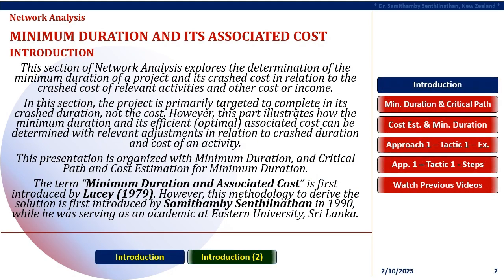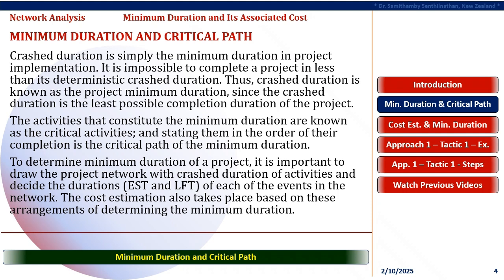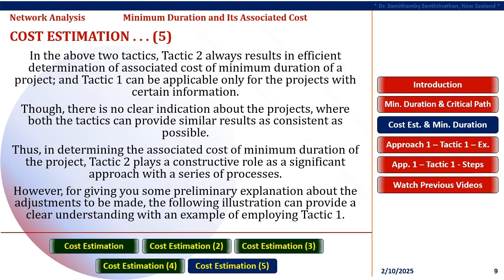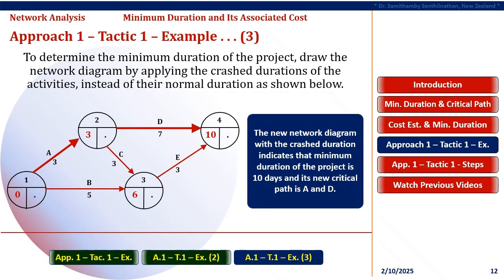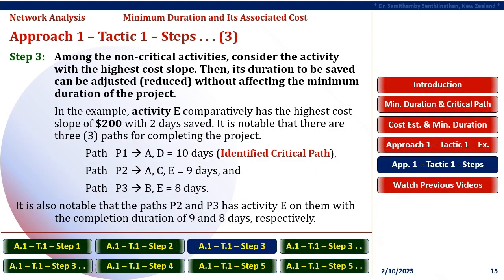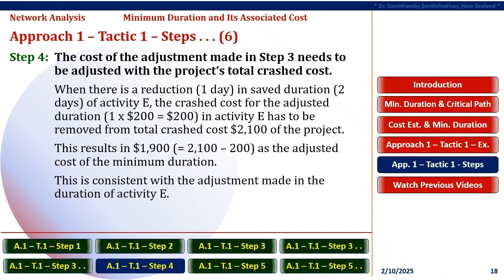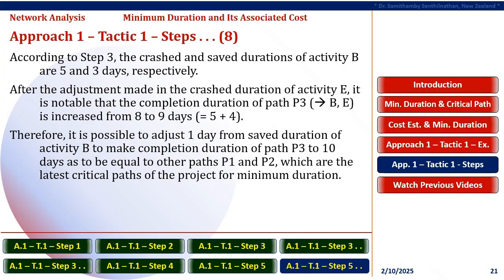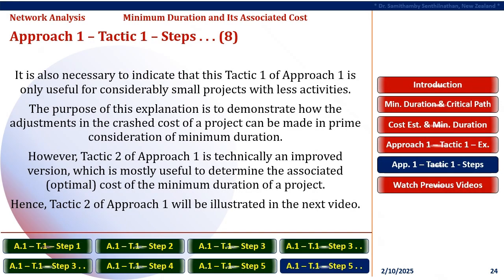Network Analysis - Part 5.1 Minimum Duration & its Associated Cost App-1_V+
This presentation is a continuation of previous videos as part of Network Analysis. This covers the main sections of determining the Minimum Duration and its Associated Cost of a project.